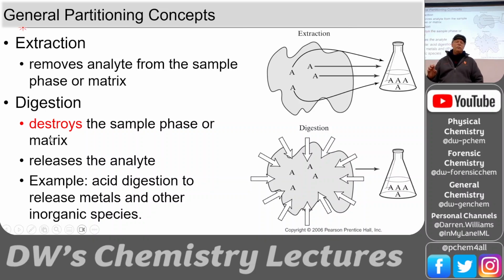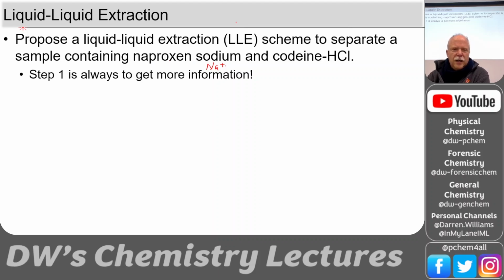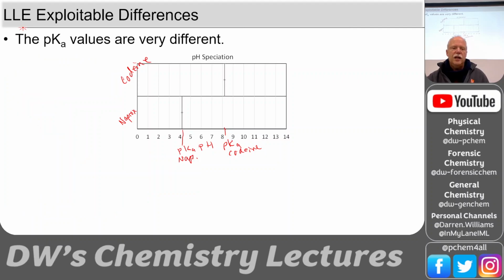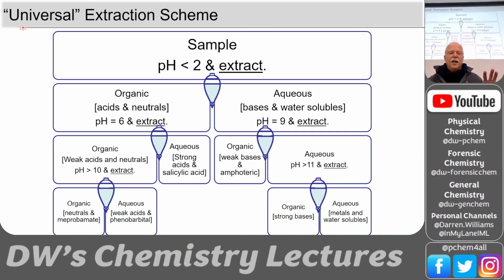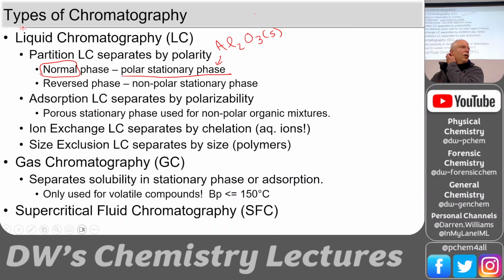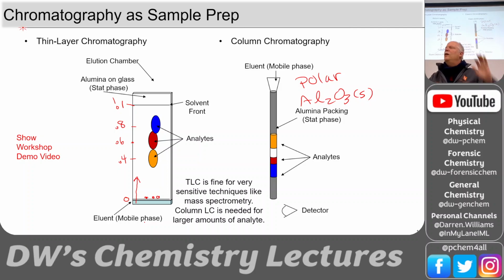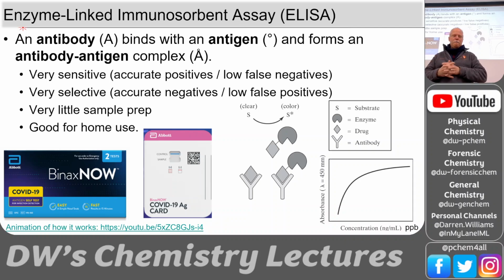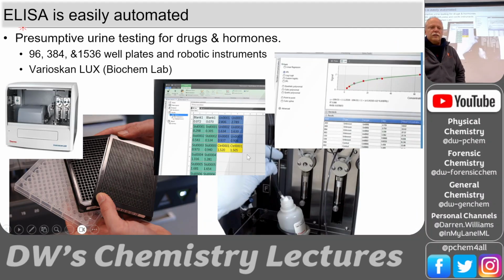4380 L10 Partitioning Techniques Liquid-Liquid Extraction and Chromatography 2025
DW goes into detail on using pH to control liquid-liquid extraction and discusses the science behind all chromatographic techniques. Lastly, he discusses the basics of ELISA test kits and plate readers.